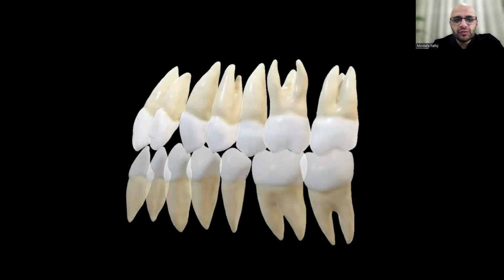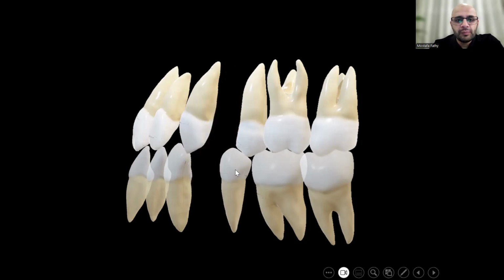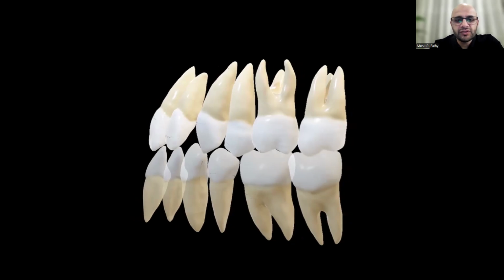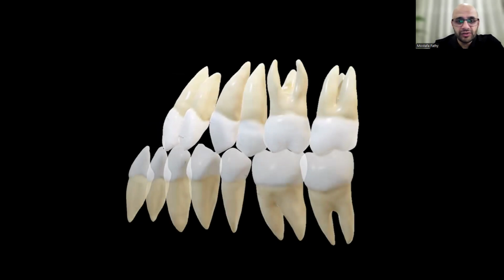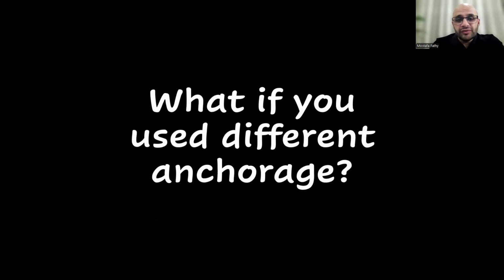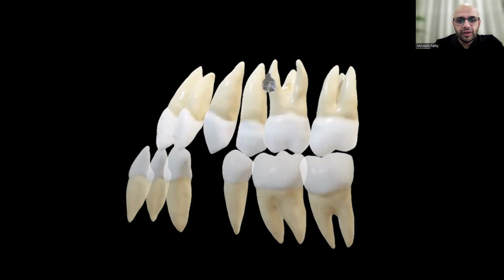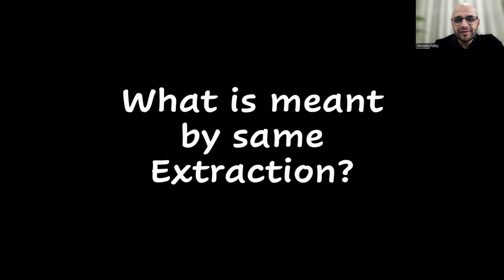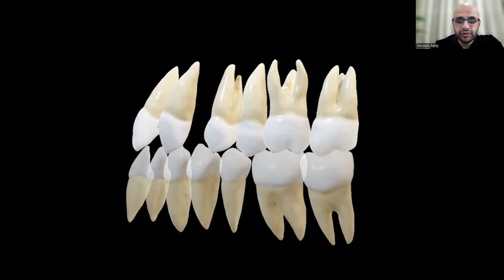Rule 1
Same Extraction - Same Anchorage

In this short video, you will learn the importance of matching extraction patterns and anchorage on both arches to achieve proper molar and canine relationships